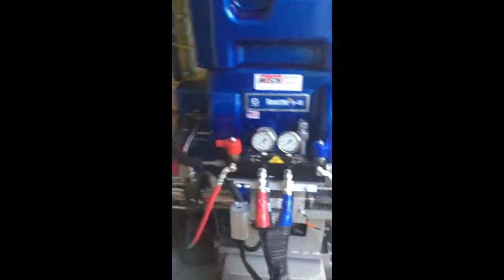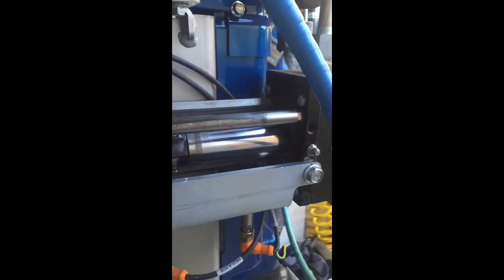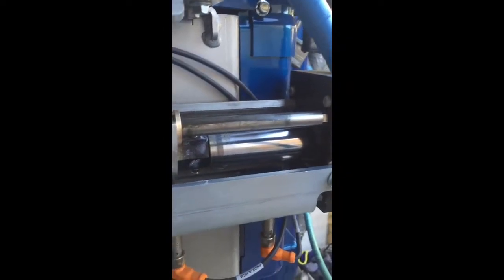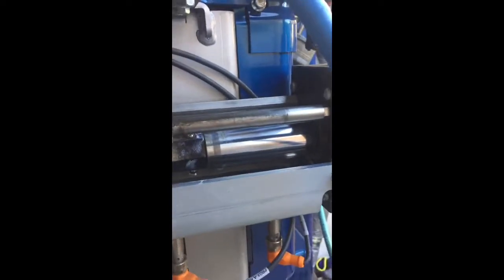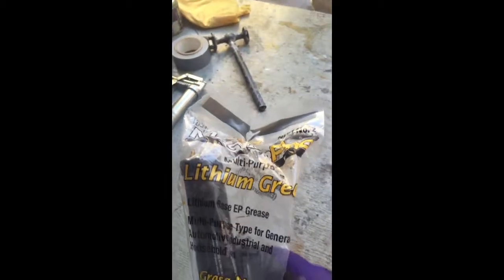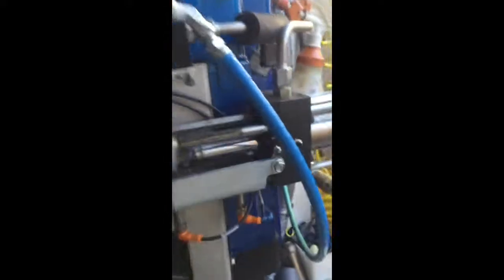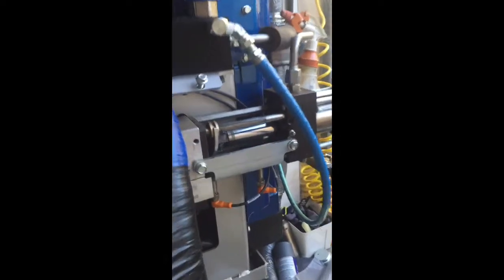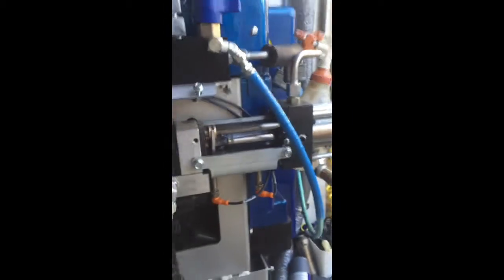Graco h40 foam machine repair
Foam roofing insulation